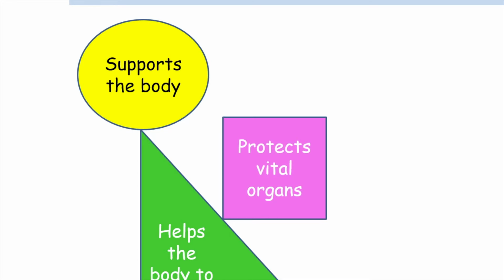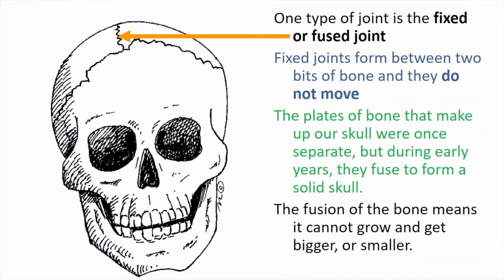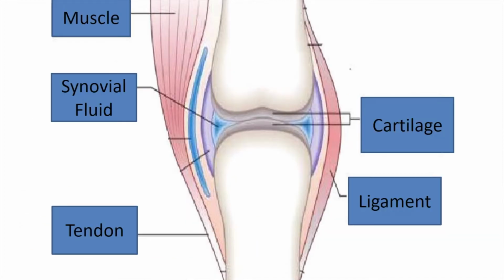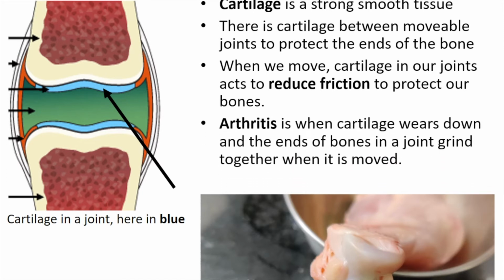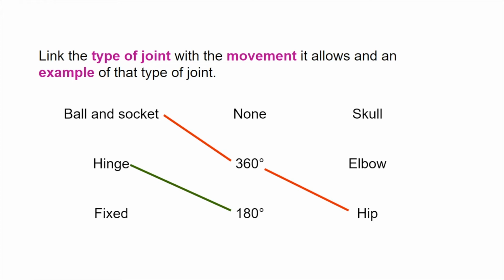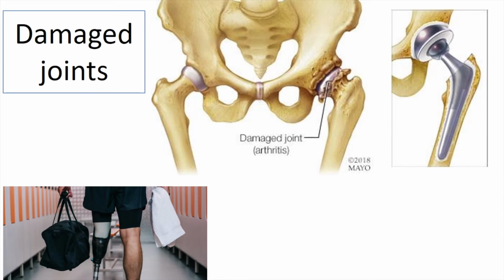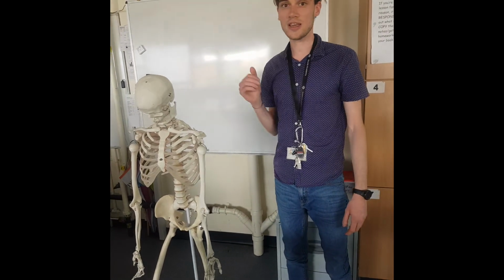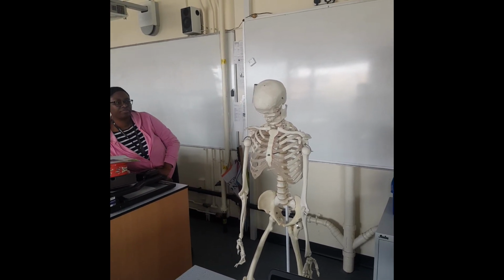Knole Academy | Science | OO Lesson 3 Year 7 | Week 8 | Movement Joints